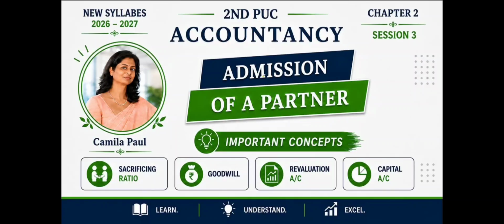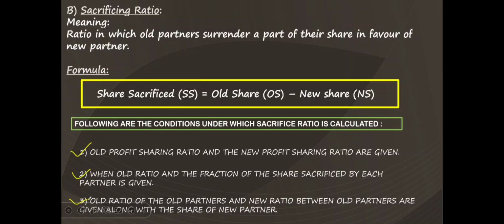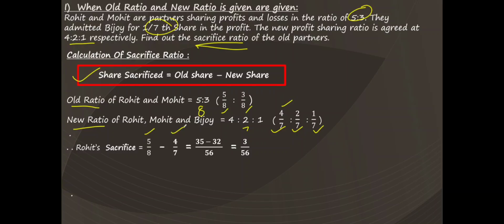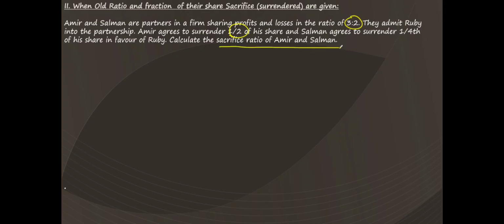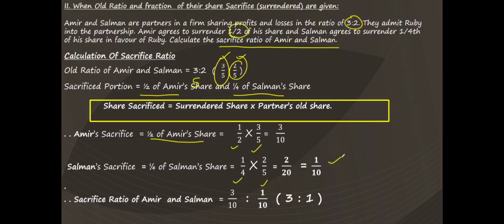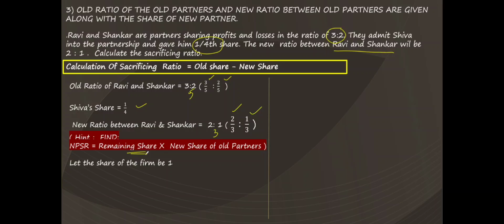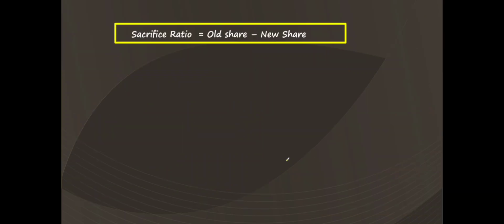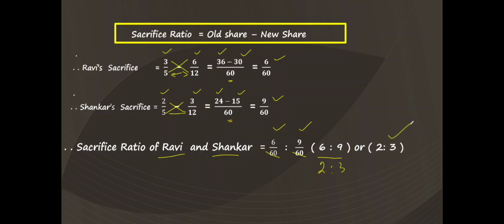2nd PU ACCOUNTANCY CH - 2: ADMISSION CALCULATION OF SACRIFICE RATIO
Hi , In this video I have explained a very important concept for 6 marks ie . Calculation of Sacrifice Ration under Chapter 2 Admission of a partner.

Iam also sharing the links 🔗 for the previous videos for your reference.